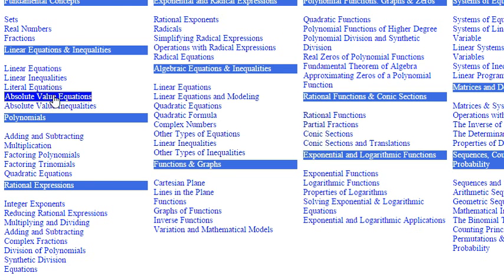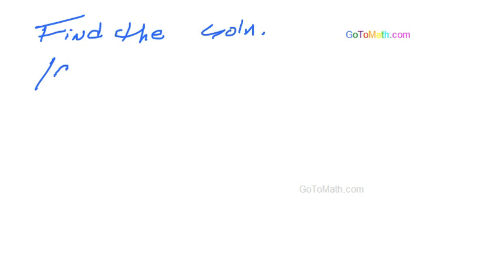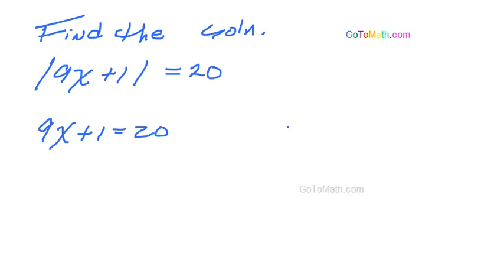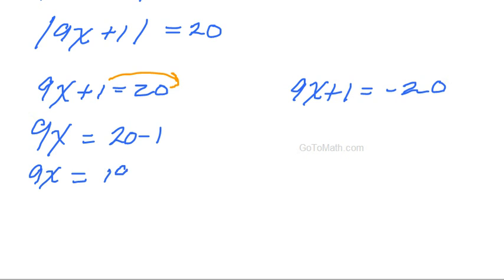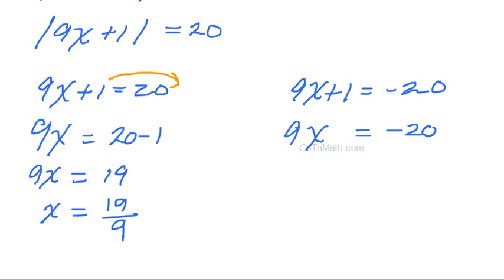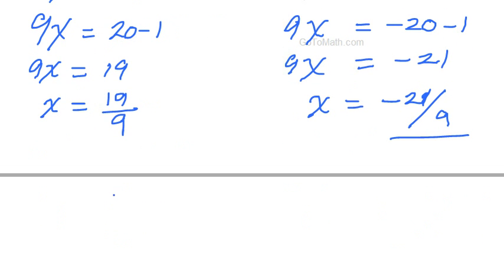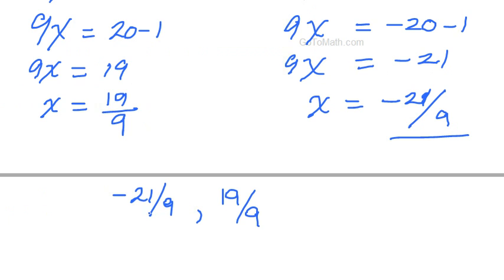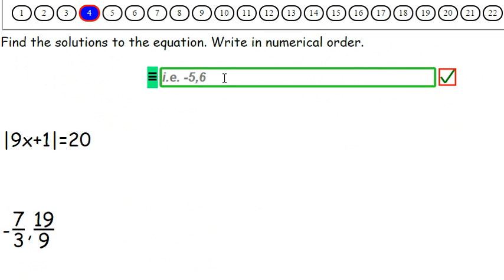Algebra Absolute Value Equations b4p1